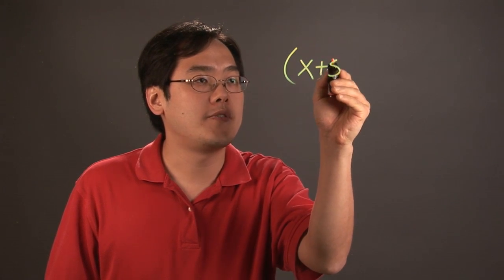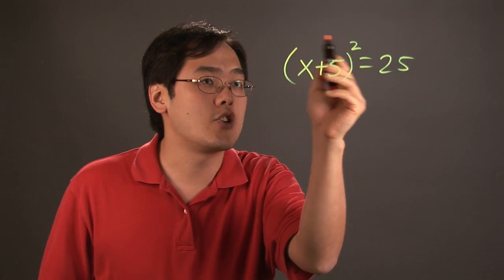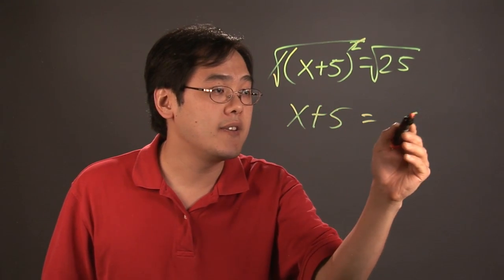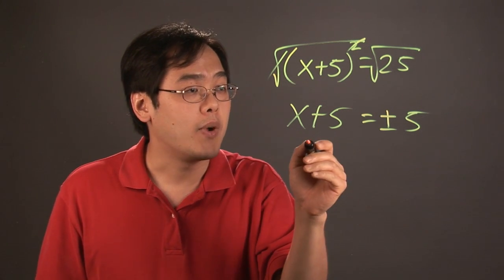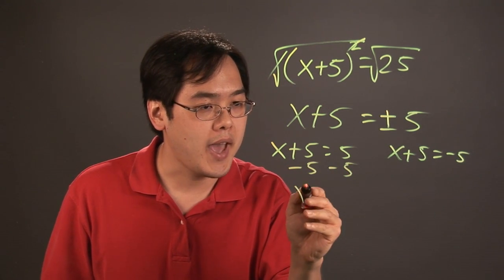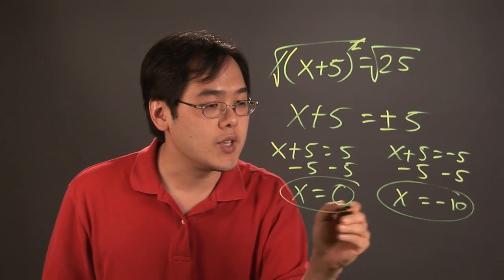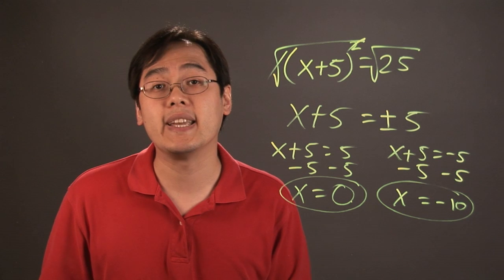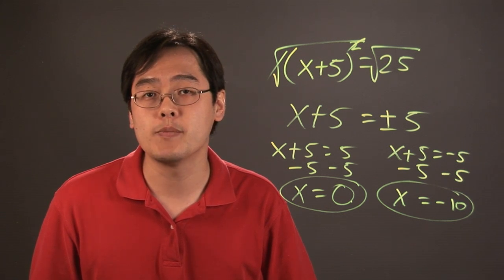When the Square Root Property Is Used, Will the Answer Always Be Positive? : Math Calculations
It may seem sometimes that when the square root property is used all solutions found using it are positive. Learn when the square root property is used if the answer will always be positive with help from a mathematics educator in this free video clip.

Series Description: Different types of mathematical calculations will require you to remember different types of rules and principles. Find out how to perform basic mathematics calculations with help from a mathematics educator in this free video series.